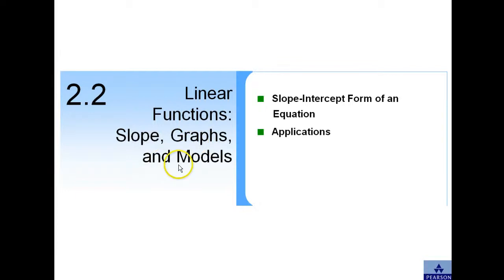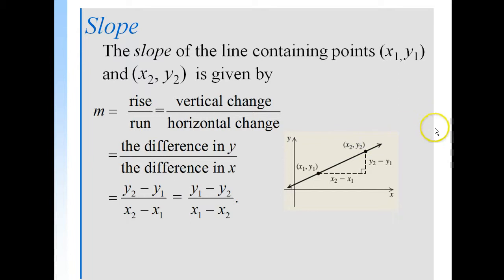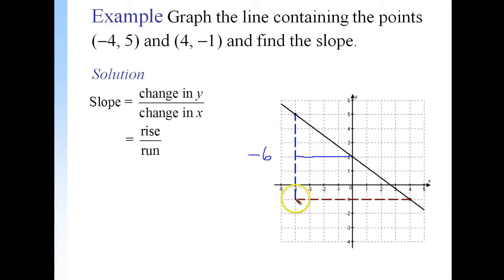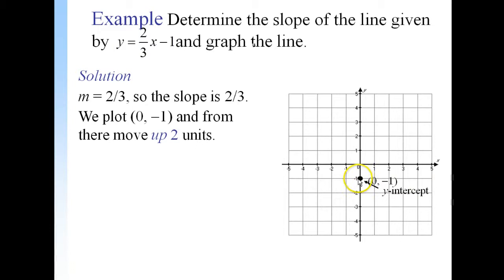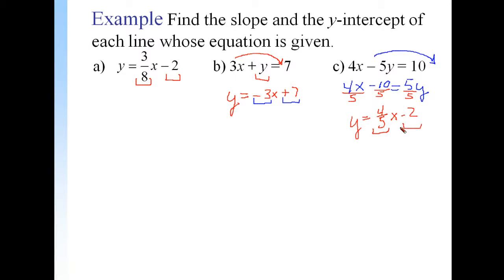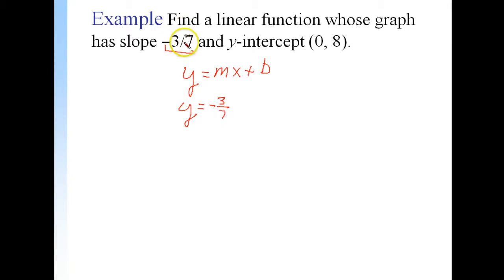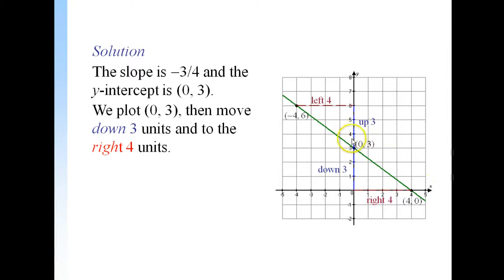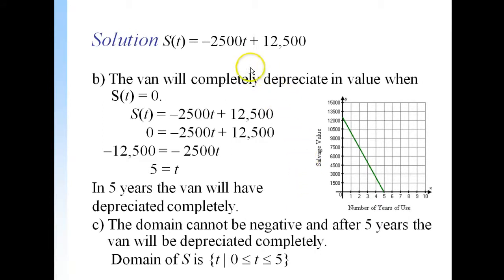PP M100 2.2 Linear Functions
As we continue our discussion of Linear Equations [Functions] we go over Slope and graphing using the slope-intercept form of the linear equation.